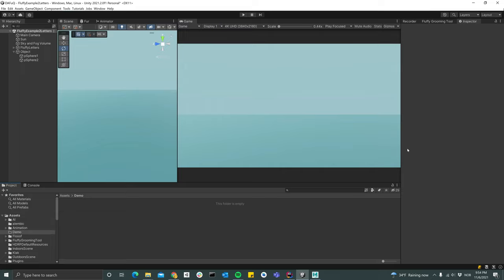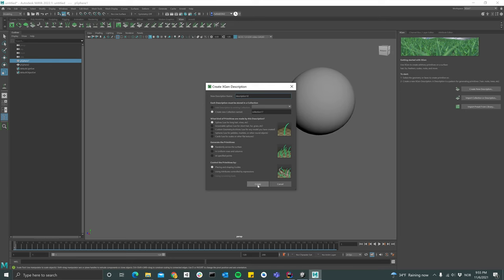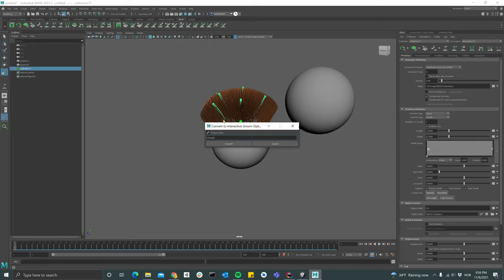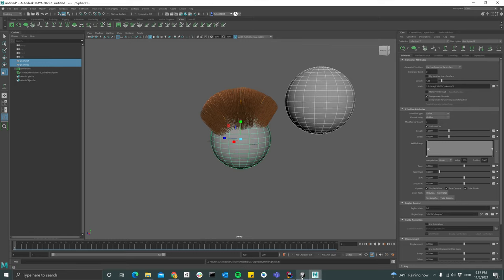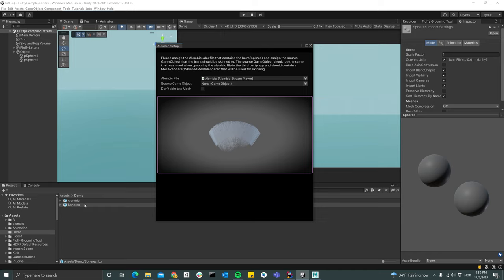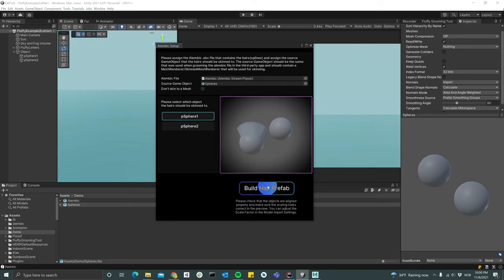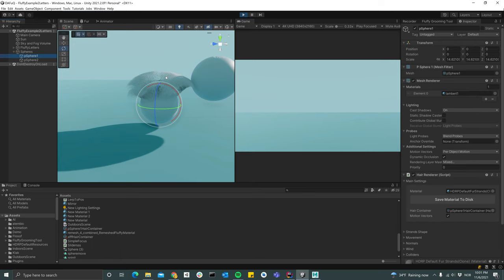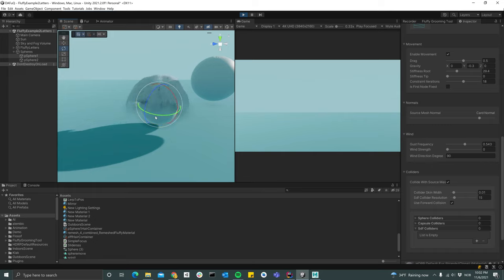Fluffy Grooming Tool - Alembic hair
This video demonstrates how to import hair and fur from third party apps like Maya, 3DS Max, Blender etc. and render it in Unity using Fluffy.

Fluffy is a complete grooming solution fur and short hair in the Unity Editor. It also supports Alembic hair and fur created in third party applications.

Both strand based and card based fur is supported. The hair shading is based on Disney's Marschner model and the solution supports all 3 rendering pipelines. The tool works in a similar way as Maya's xGen and similar solutions.

Fluffy supports alpha sorting so you can use transparent materials with correct z sorting. It works with any shader, so you don't have to create any custom shaders to use it. The solution has gravity, wind, physics and colliders built in and the simulations are done using compute shaders so it's very fast.

You can make everything from AAA grooms for high end PC's and consoles to simpler fur that works well on mobile devices.

Blend shapes and HDRP ray tracing also works out of the box.
The grooms you create can also be exported to a mesh/skinnedMesh so it can be used to create bushes, grass patches and so on. This option also lets you use it on platforms that don't support compute shaders. There is also LOD & frustum culling support.

Fluffy includes a large selection of brushes and features for grooming: Length, Width, Rotate Root, Orient, Twist, Attract, Smooth, Reset, Mask, Mask Clumps, Raise, Motion & Wind, Color painting.

The fur or hair can be added and groomed in separate layers and you can add multiple layers of clumping.

In addition to the in engine grooming solution, Fluffy also supports Alembic grooms so you can import hair and fur from third party applications like Maya, Blender etc. and render it in Unity. These grooms also support the same features as the grooms that are made in engine with the Fluffy Grooming Editor. The Alembic functionality is currently in beta, meaning it hasn't gone through the same beta testing period as the Fluffy Grooming Editor.

NOTE: This asset requires minimum Unity version 2021.2.